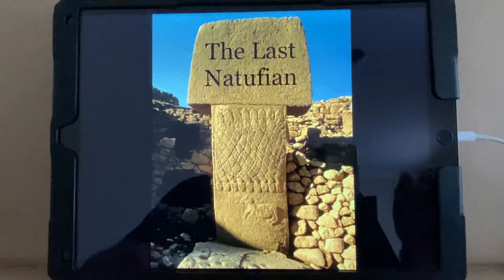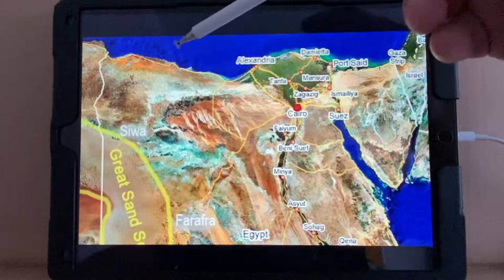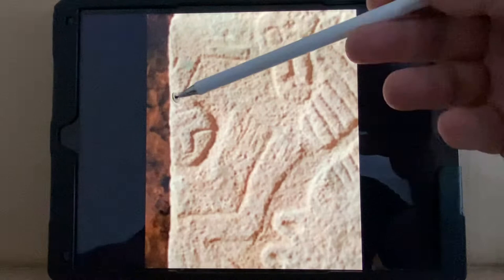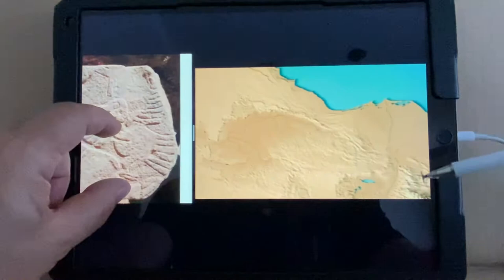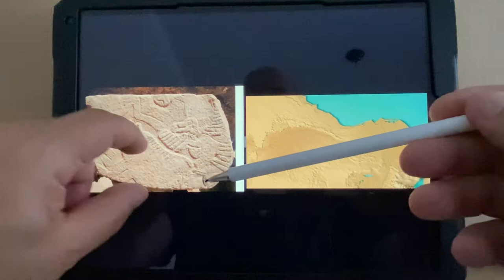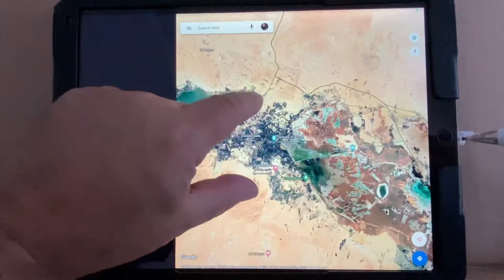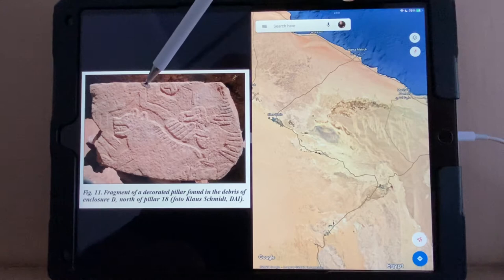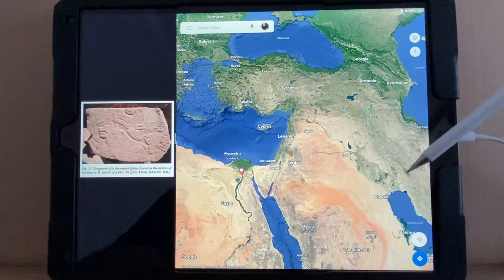The Last Natufian - Göbekli Tepe Part 13 - All About Egypt! The Head, the Sphinx, and the Lion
Third time is a charm!  I found the Head so this whole pillar is complete. This culture has been mischaracterized as violent due to this bodiless head and the headless man on the Vulture Stone. They are both just earthly shapes. We will necessarily need to rewrite the history books because of my discovery!  Yay!